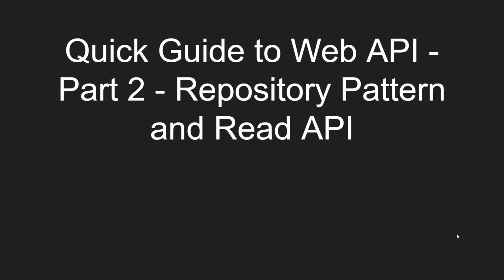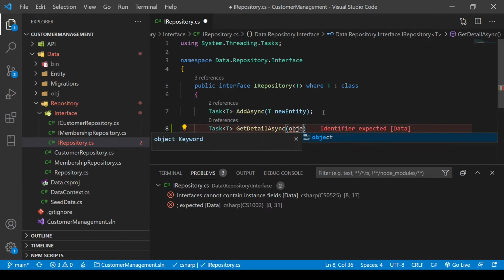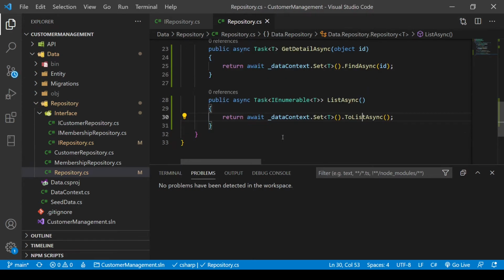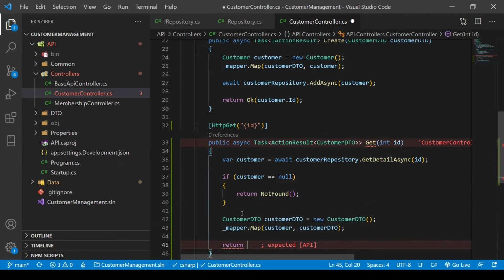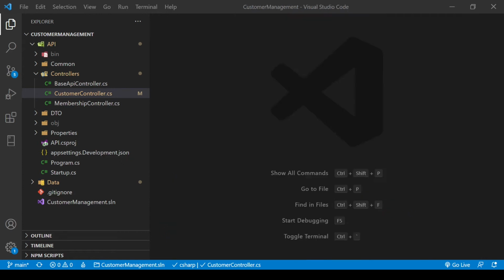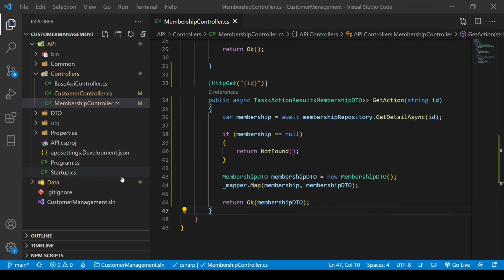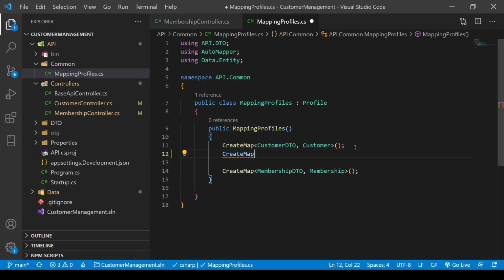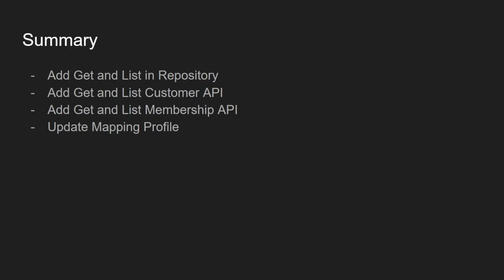Quick Guide to Web API - Part 2 - Repository Pattern - Read API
Hello! In this video, we will build upon our existing web API with read method using repository pattern.

Timeline of this video for your convenience:

00:00 Intro
00:33 Code Repository
01:16 Starting the Application
02:01 Cleaning some code
02:36 Get and List IRepository
03:52 Get and List Repository
05:52 Customer Get API
08:52 Customer List API
11:16 Membership Get API
14:02 Membership List API
16:52 Update Mapping Profile
17:35 Validation
19:54 Summary